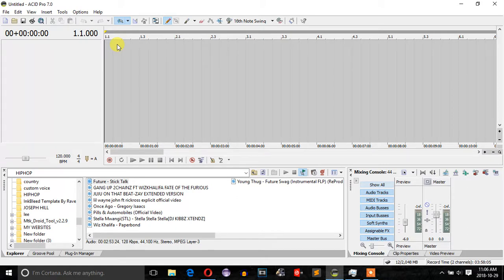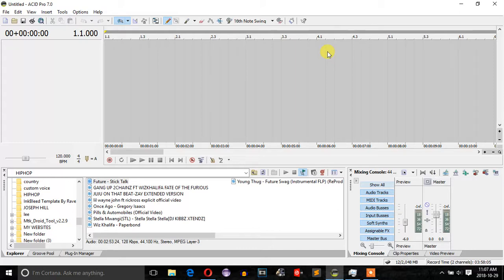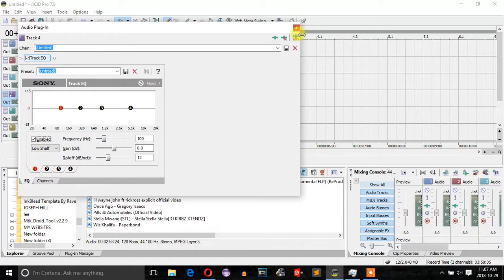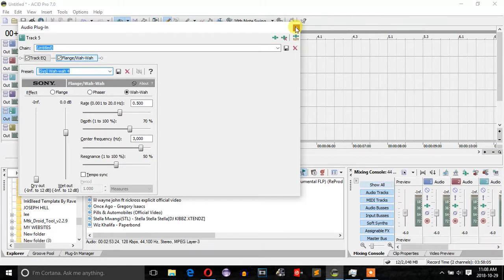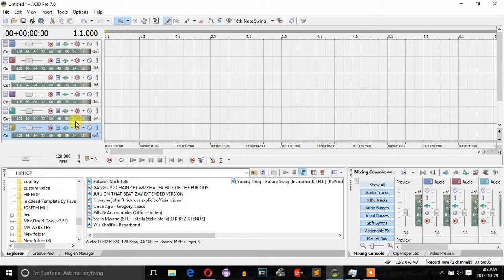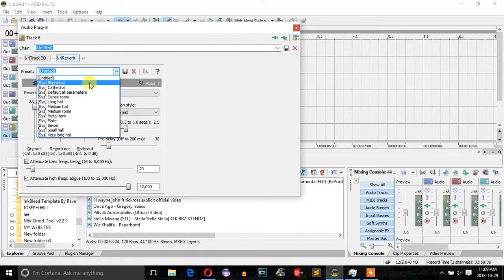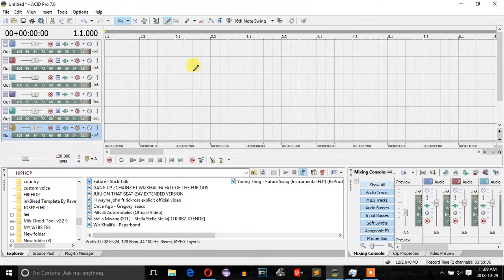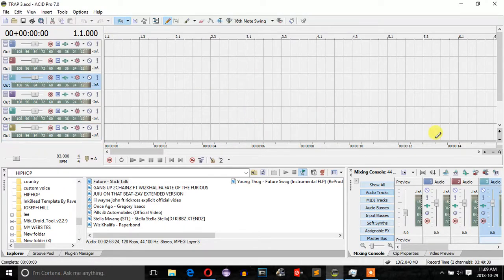SETTING UP SONY ACID FOR MIXING (VOICE ON)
LEAVE ANY QUESTIONS HERE